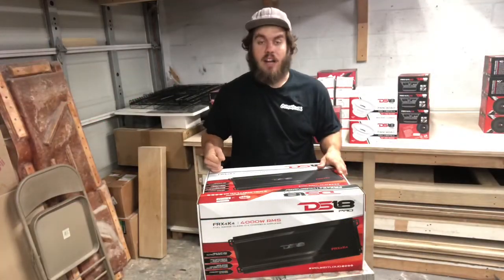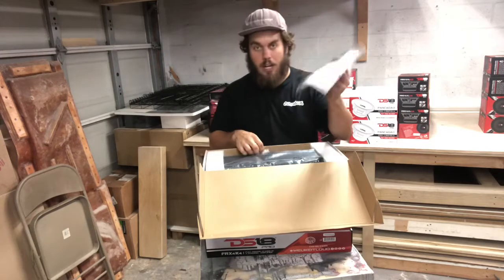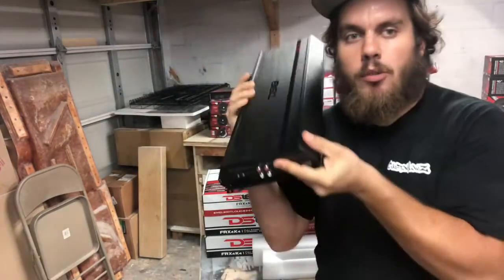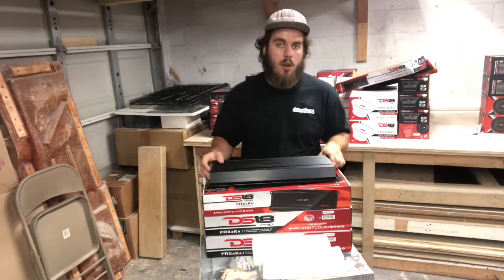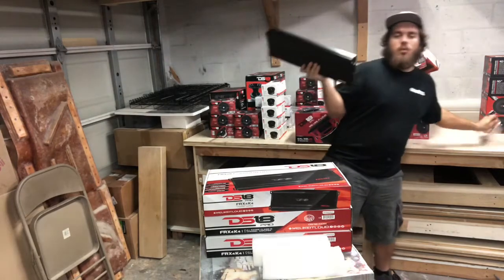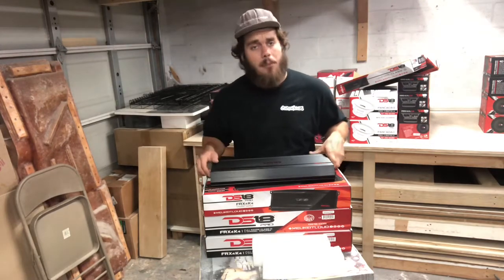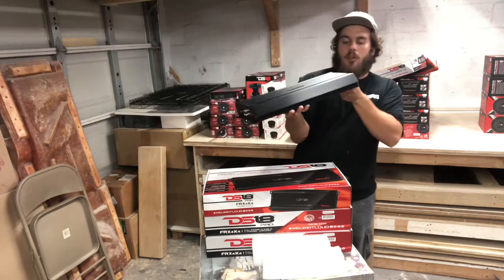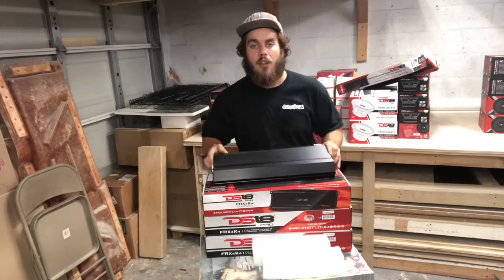Ds18 FRX4K4 4 Channel Amp UnBoxing!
Please help to support the page by following my channel and go order something off my website!

Every order helps support a small single person run business grow!

Car audio gear from TOP brands!

SHIPPING IS ALWAYS FREE!

Like my Facebook Page @Custom Lowz-Enclosures